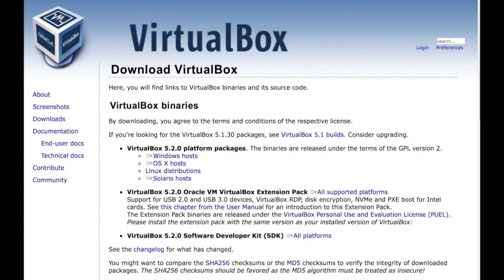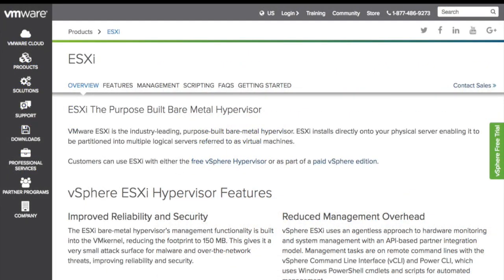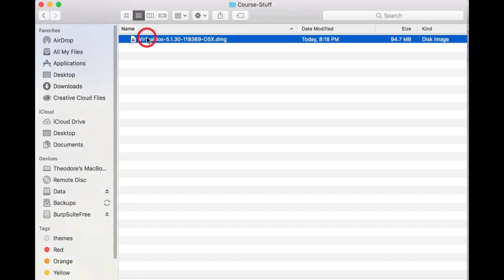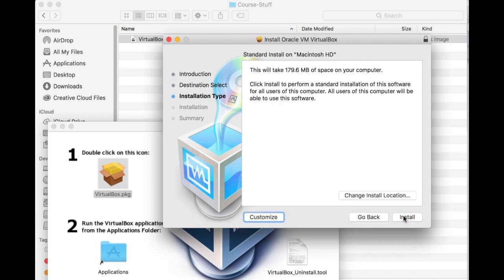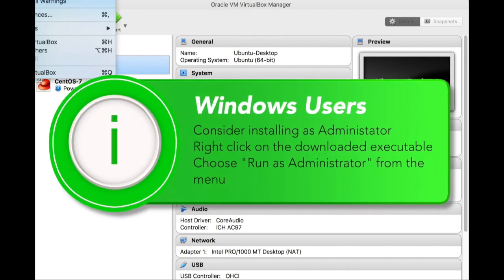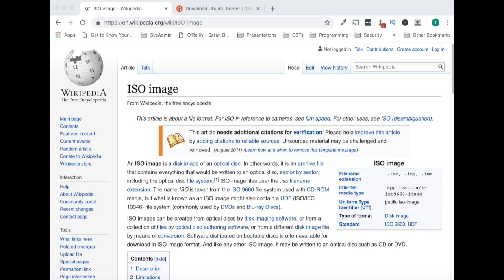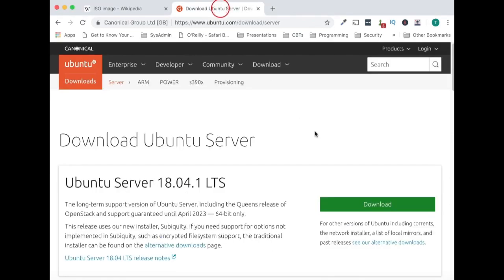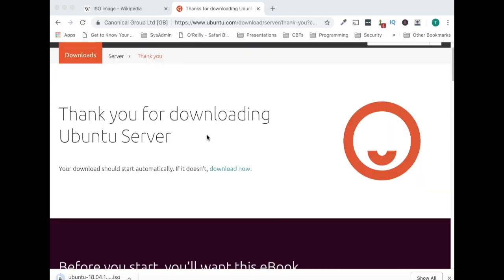Install Ubuntu on VirtualBOX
How to install Ubuntu VirtualBOX | Setting Up Your Environment